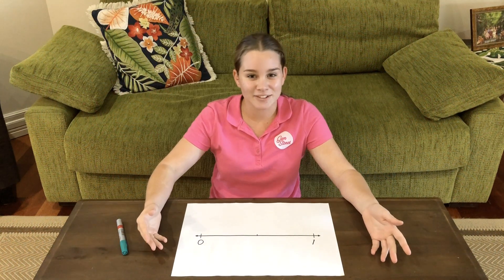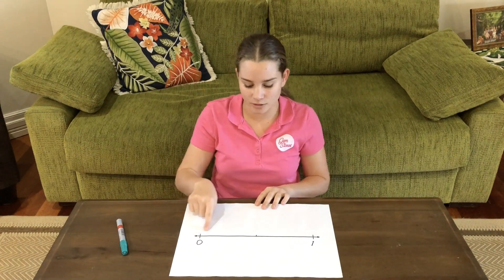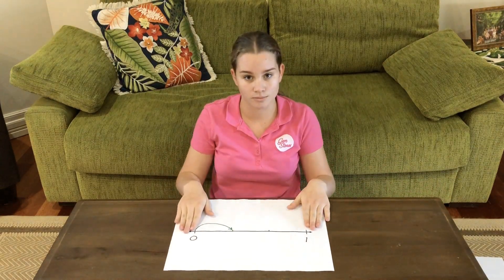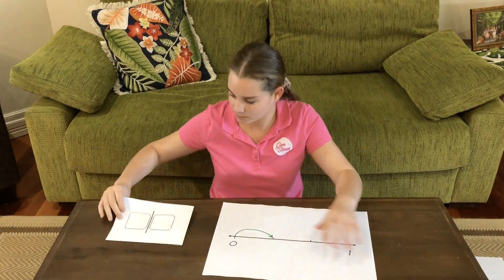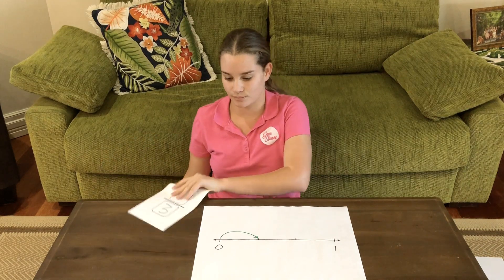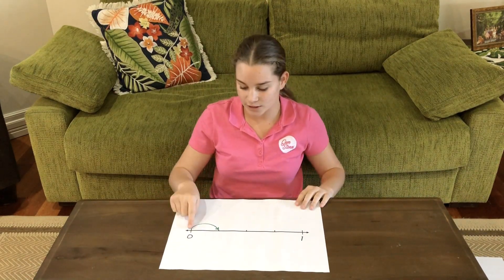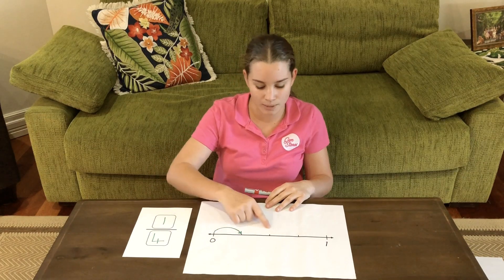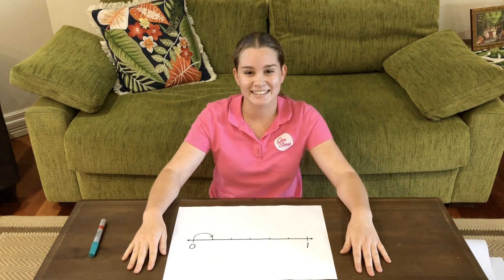GS27: Writing Unit Fractions (from number lines)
In this video we write unit fractions to match distances from 0 to 1 shown on a number line.